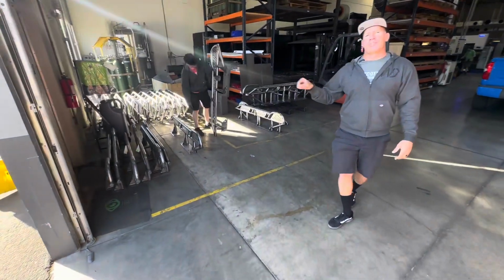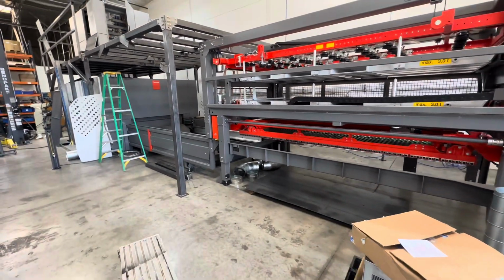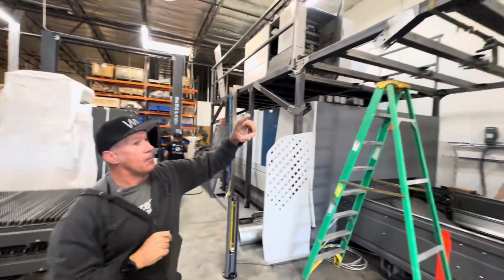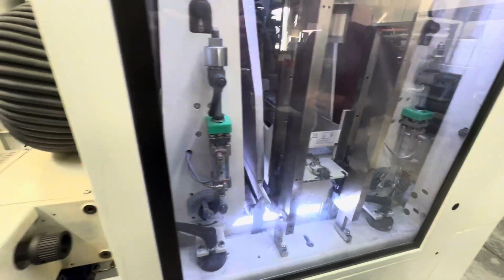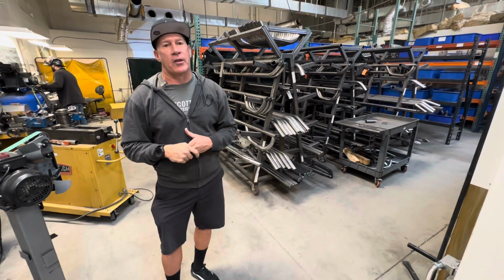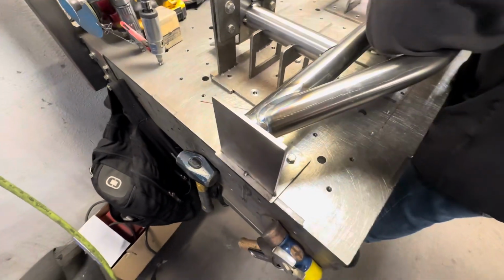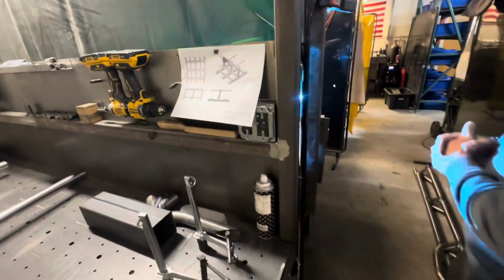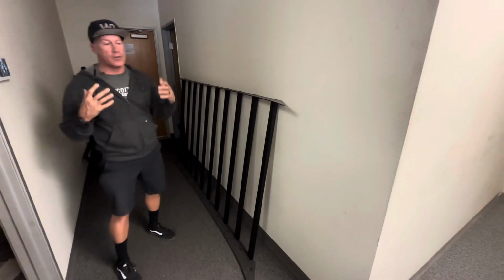Just some of the reasons why to consider Westcott Designs products Part 1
Here’s some of the stuff we taking our manufacturing facility to make sure that our products are the highest of quality on the marketplace.  In our next video, we will be taking you over to our CNC shop Shipping and receiving and Powdercoat shop to show you how we do process is over there.￼￼